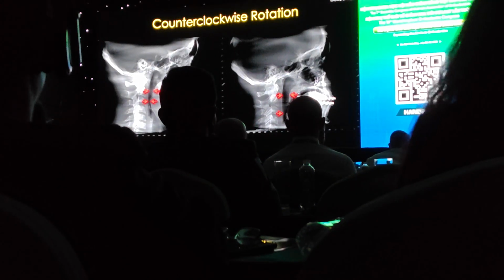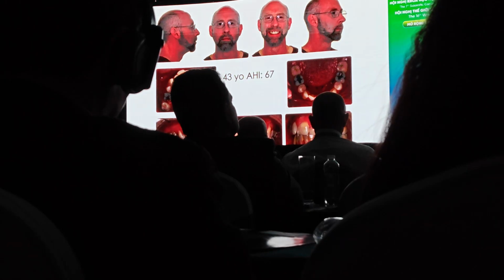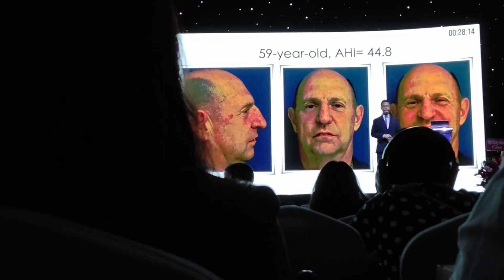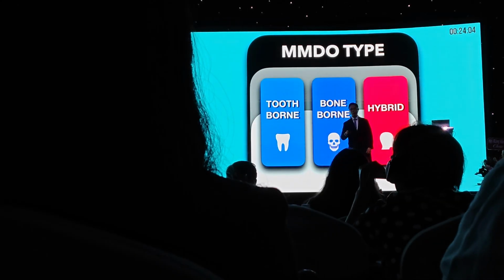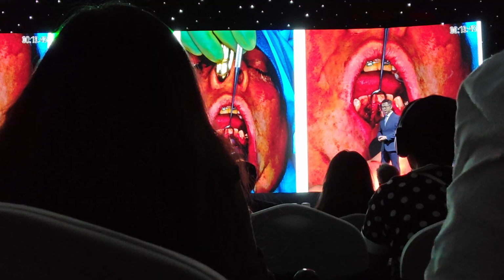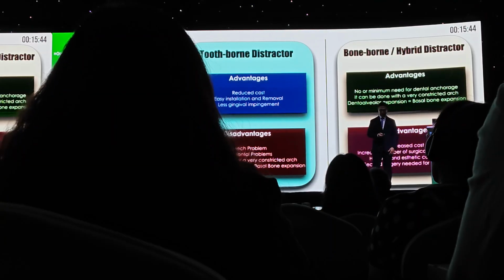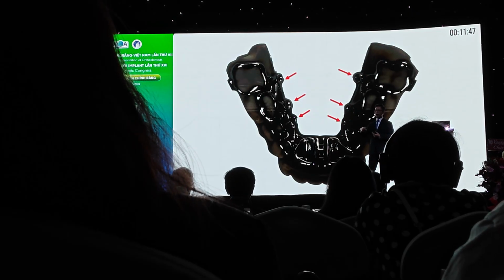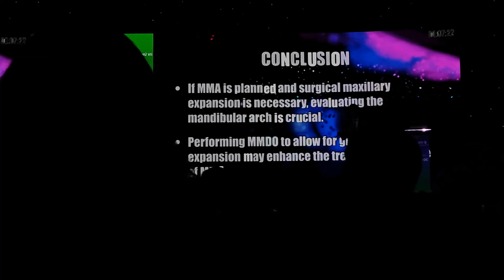Vào sáng 26-7-25: Nâng cao kết quả giải phẫu cho bn bị hội chứng ngưng thở khi ngủ do tắc nghẽn